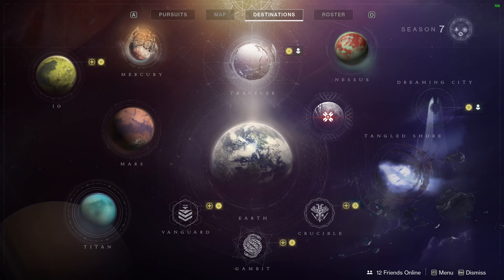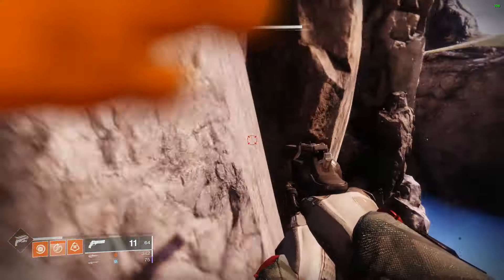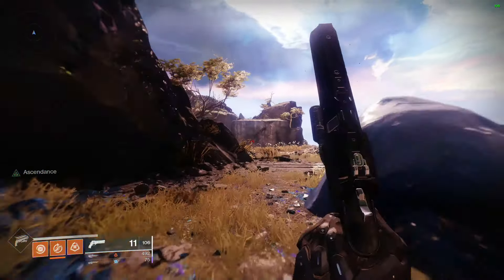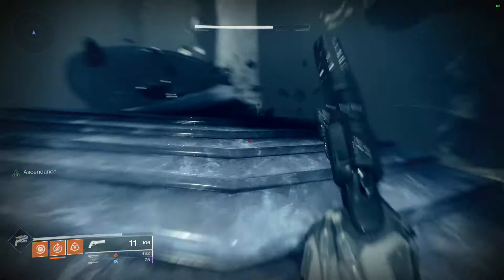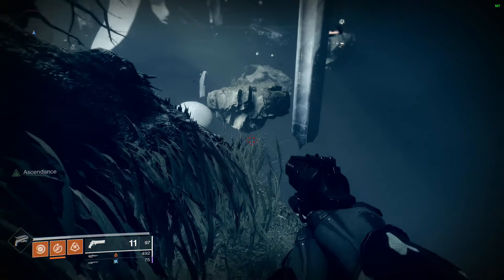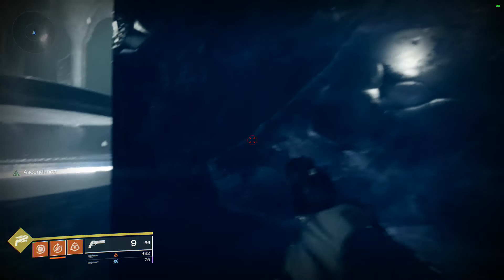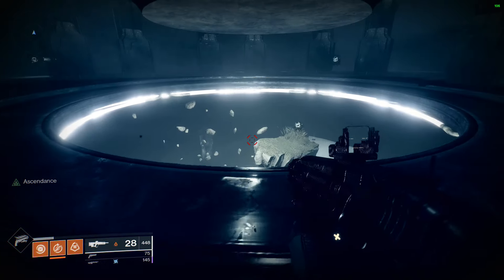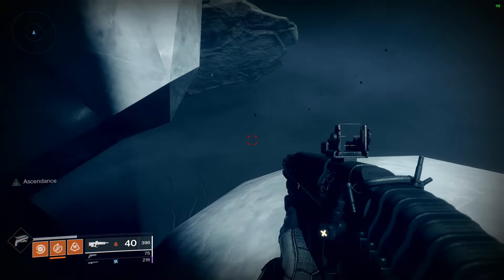Weekly Reset Ascendant Challenge Location/Eggs/Lore/Solo Guide 7/09/19 - 7/16/19 | Destiny 2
NEW!!! Weekly Reset Ascendant Challenge Location and Solo Guide 7/09/19 - 7/16/19.

Location: The Dreaming City
Area: Divalian Mists/Spine of Keres

The Portal is going to be located in the Spine of Keres area located in Divalian Mists. Be sure to get your Bounties from Petra also located in Divalian Mists. When you load into the Divalian Mists you need to head straight to Petra. After you get your bounties take out your Sparrow and head over to the Spine of Keres. The Ascendant Portal will be located behind a cliff side.

Once you get into the Ascendant realm to complete the challenge you have to run around the pathways and head all the way up. Taken bombs or Taken Boppers are randomly placed throughout the area and will take you out if you let them. You will also need to keep and eye out for Taken Vandals trying to snipe you and Shadow Thrall. Once you get to the top the boss will spawn. Use a good destroying Super to make this really easy. Take your time and follow my guide and it will be EAZY PEAZY!!! Once that is done the Challenge is complete. Congratulations!!!

If you need the Eggs or the Lore Bones wait until the Challenge is complete and all enemies are despawned. This will give you all the time you need to get the Eggs and the Lore Bones without any pressure. Just follow my guide.

This is a gaming channel so if you like games, hey it doesn't hurt to have more content to watch and enjoy!!!